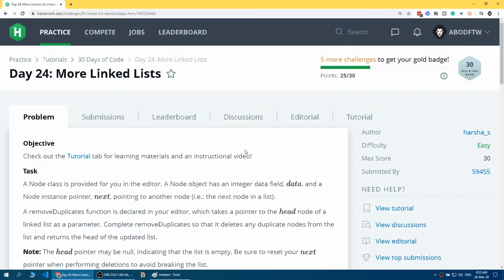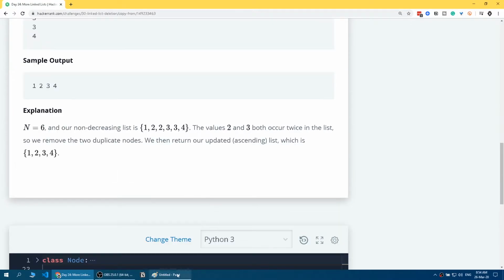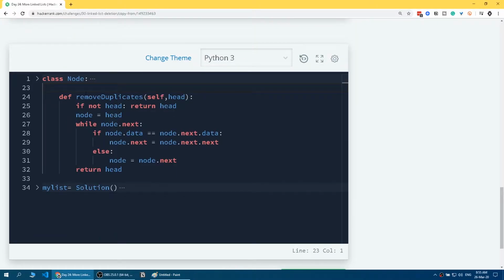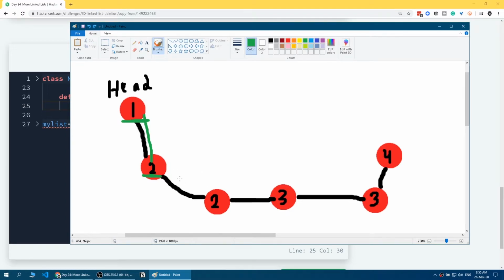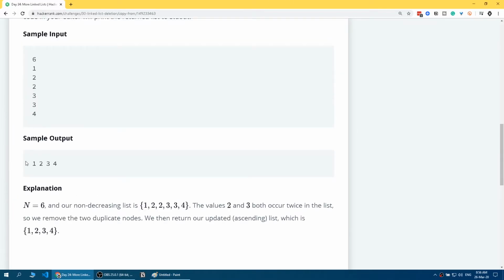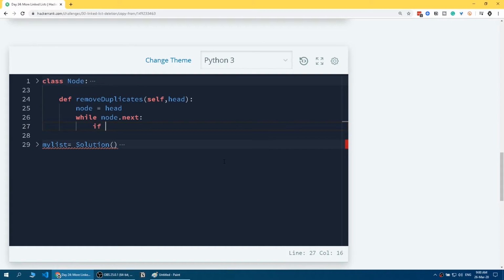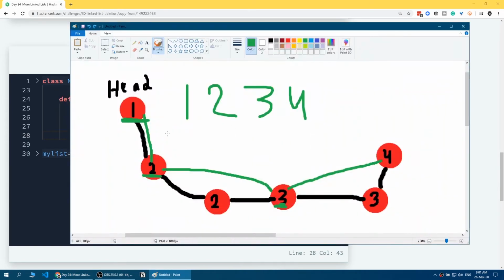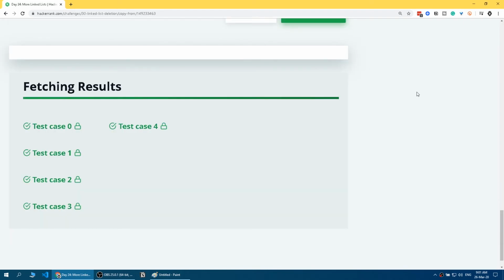More Linked Lists | 30 Days of Code in Python | Day 24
Here it is day 24 of 30daysofcode, in this video, we talked more about linked lists, and how to solve day 24 of hackerrank 30 days of code challenge

❔ About The Channel:
⌚ The Current Uploading Schedule:
😊 Playlists You May Like:
The Channel Social Media Accounts